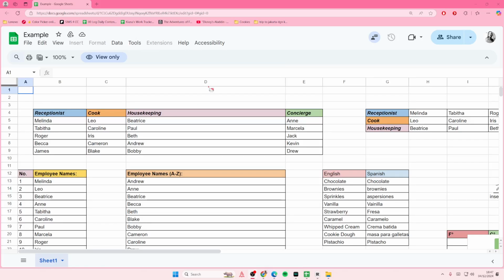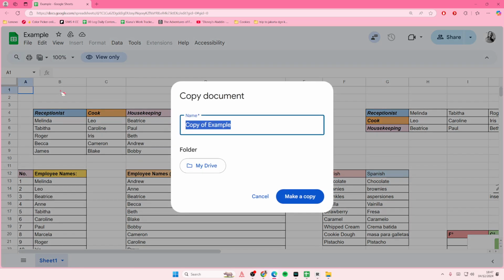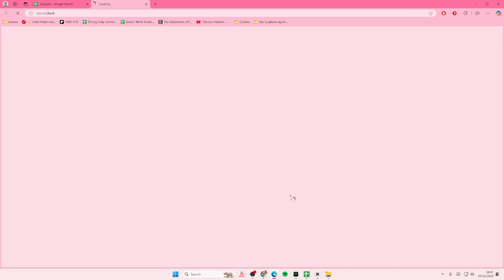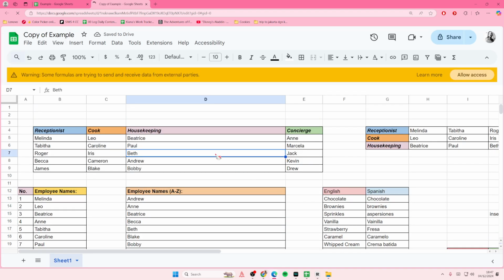❤ TIPS: How to Change View Only to Edit in Google Sheets - Easy to Follow | Tutorial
Change view only to edit on Google Sheets by watching this tutorial.